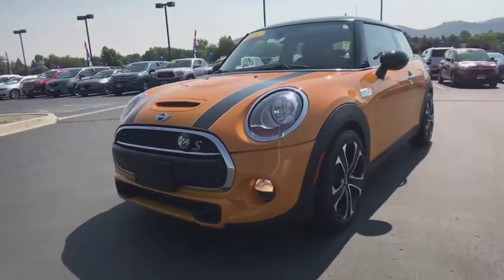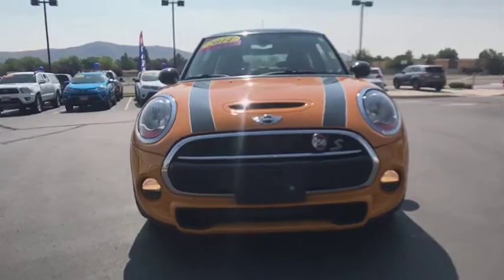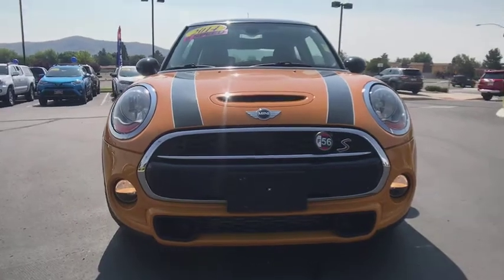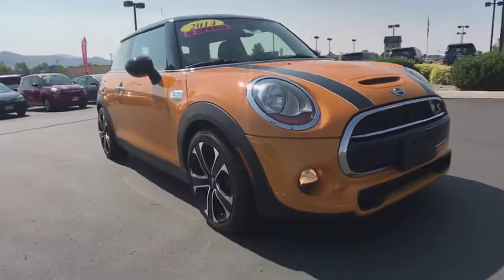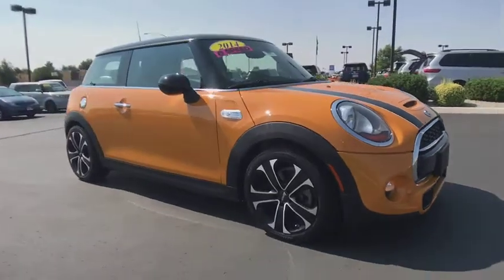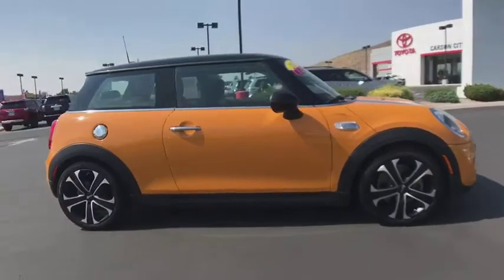2014 MINI Cooper Hardtop Carson City, Reno, Northern Nevada, Dayton, Lake Tahoe, NV 141958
ORANGE Used 2014 MINI Cooper Hardtop available in Carson City, Nevada at Carson City Toyota. Servicing the Reno, Northern Nevada,  Dayton, Lake Tahoe, NV area.
2014 MINI Cooper Hardtop S - Stock#: 141958 - VIN#: WMWXM7C55ET969346

This 2014 MINI Cooper Hardtop S is equipped with luxury car-level features. Wheels: 16 x 6.5 Loop Silver Alloy, Trip Computer, Transmission: 6-Speed Manual, Tires: 195/55R16 Run-Flat.* Experience a Fully-Loaded MINI Cooper Hardtop S *Tailgate/Rear Door Lock Included w/Power Door Locks, Systems Monitor, Strut Front Suspension w/Coil Springs, Sport Seats -inc: passenger seat height adjustment, Sport Leather Steering Wheel, Speed Sensitive Variable Intermittent Wipers w/Heated Jets, Side Impact Beams, SensaTec Leatherette Upholstery, Seats w/Leatherette Back Material, Satellite Radio Pre-Wire, Rigid Cargo Cover, Remote Keyless Entry w/Integrated Key Transmitter, 2 Door Curb/Courtesy and Illuminated Entry, Rear Cupholder, Radio: AM/FM Stereo, Radio w/Seek-Scan, Compatible Remote CD, Clock, Speed Compensated Volume Control, Aux Audio Input Jack, Steering Wheel Controls and Radio Data System, Quasi-Dual Stainless Steel Exhaust w/Polished Tailpipe Finisher, Proximity Key For Push Button Start Only, Power Fuel Flap Locking Type, Power Door Locks w/Autolock Feature, Power 1st Row Windows w/Driver And Passenger 1-Touch Up/Down.* See What the Experts Say!*As reported by The Manufacturer Summary: Redesigned for 2014 the MINI Cooper Hardtop retains the same iconic design while also moving to the future. When compared to previous models, this pint-sized powerhouse is really only bigger where it counts; in the cockpit for even more interior leg, shoulder, and cargo room. A whopping 8.7 feet of cubic goodness in the boot; 38 cubic feet with the rear seats folded down. That's 14 cubic feet larger than its predecessor. All due in part to an adjustable floor panel that opens up for extra storage. Every model in the new Hardtop's lineup comes with a cutting edge MINI TwinPower Turbo that leverages the renowned performance engineering and development expertise of the BMW Group. By supplying immediate torque that holds steady throughout the engine's power curve, the new MINI Cooper Hardtop goes 0-60 2.3 seconds quicker than its predecessor thanks to the 1.5L Inline 3-cylinder engine. Every MINI Hardtop has 3 driving modes you can switch on the fly, standard. For extra punch, use Sport Mode to automatically adjust your engine, steering and transmission settings points for a stiffer, sportier ride. For softer, more fuel-efficient motoring, switch into Green Mode. With optimized fuel delivery, tweaked shift points and a coasting feature that disengages automatic transmissions when your foot's off the gas. Of course, you can kick it into mid-mode for a happy medium. A high-def screen in the center of the dash allows your MINI to integrate with all your tech needs. Bluetooth-pair your iPhone or Android device with ease, email directions straight to your optional MINI Connected system, update your Facebook and Twitter status, or just play your favorite tunes and web radio stations through a gorgeous, silky smooth 6-speaker system or available Harman/Kardon 12-speaker System. There are even apps like Google Local Search, MINIMALISM Analyzer, Mission Control, Driving Excitement and Dynamic Music - which plays music to suit your current driving situation.* Stop By Today *For a must-own MINI Cooper Hardtop come see us at Carson City Toyota, 2590 S Carson St, Carson City, NV 89701. Just minutes away!